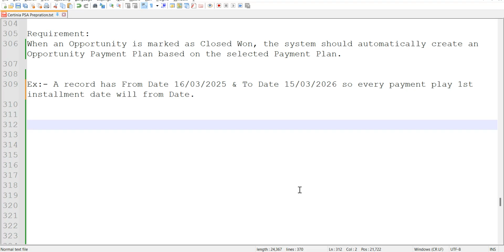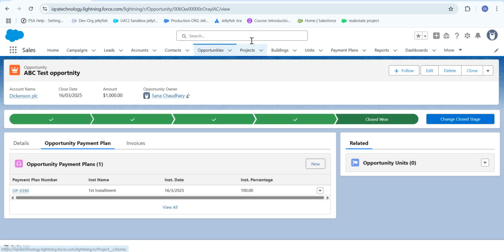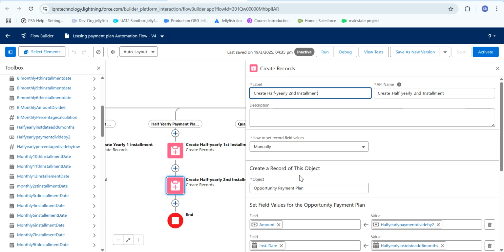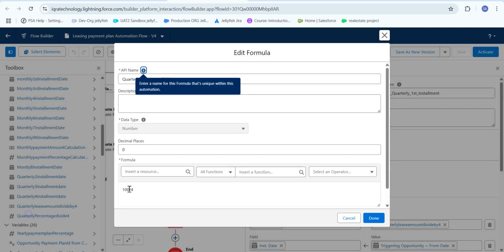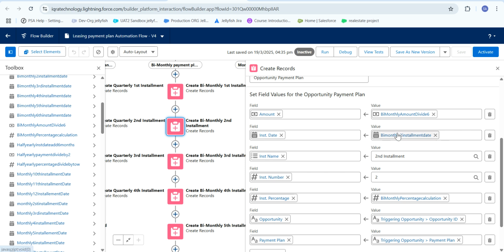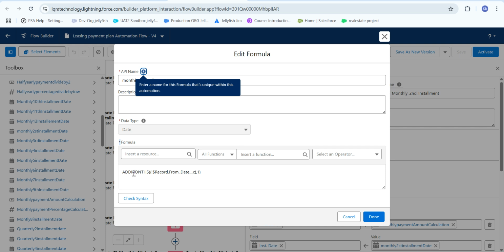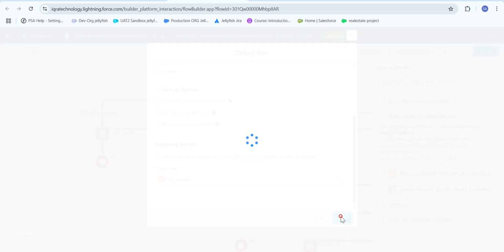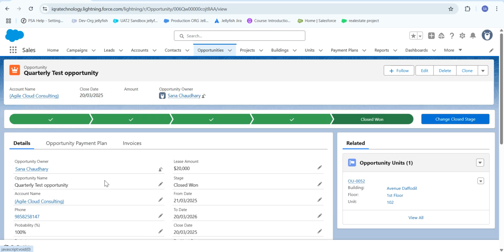Leasing Payment Plan Automation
This video demonstrates how to set up a Payment Plan Flow in Salesforce. Learn how to automate and manage payment schedules efficiently using Salesforce Flow.